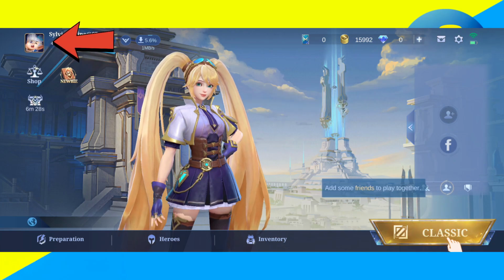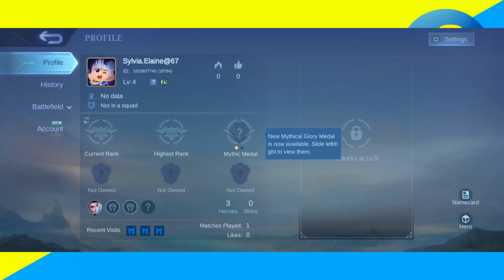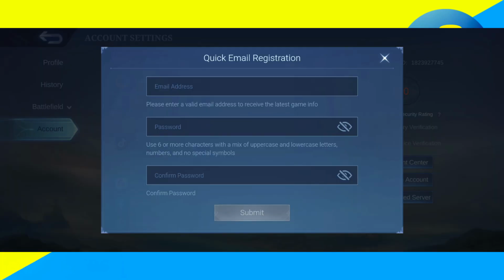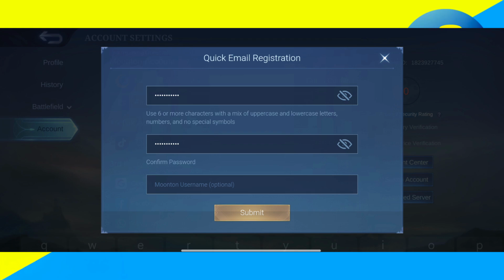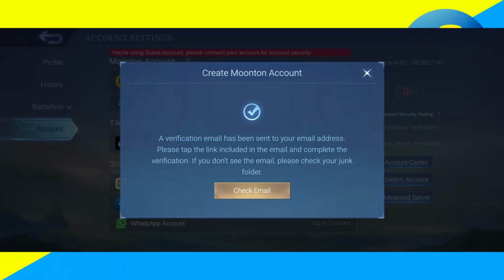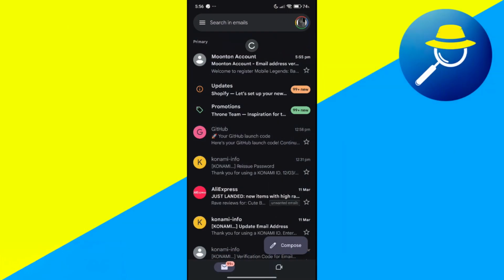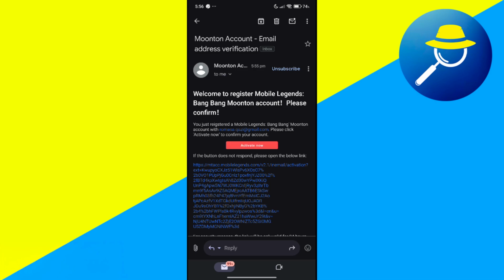How To Create A Moontoon Account For Mobile Legends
In this video, I’ll show you how to create a Moonton account for Mobile Legends step by step. I’ll guide you through the sign-up process, linking your account, and securing it for safe gameplay.